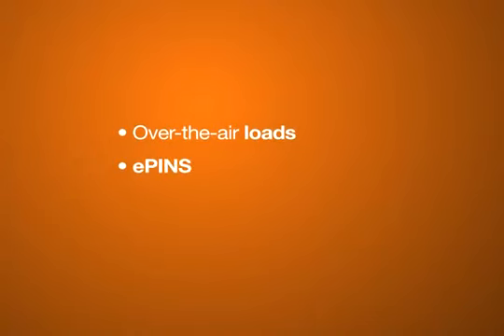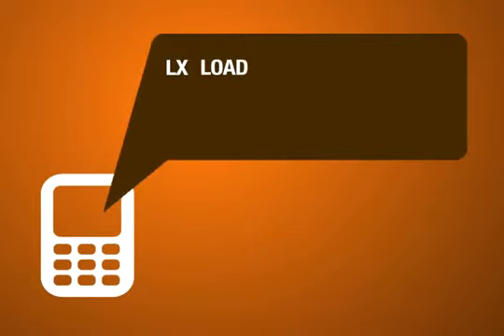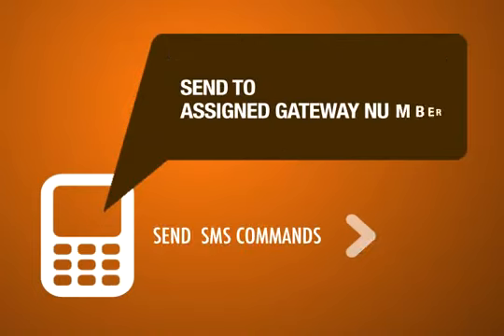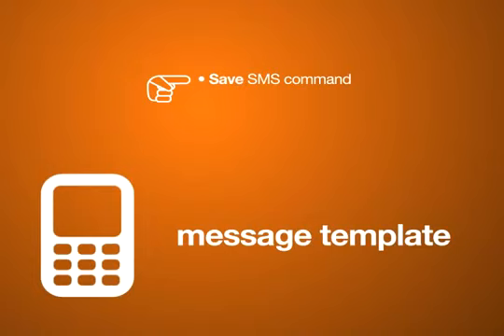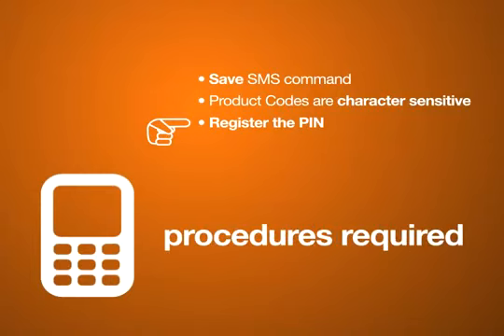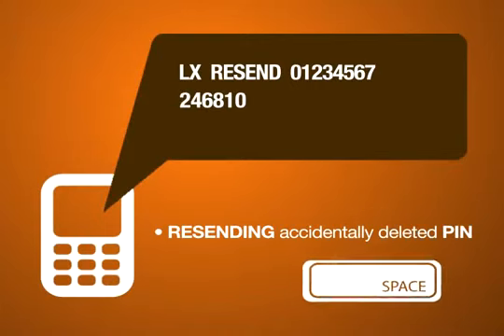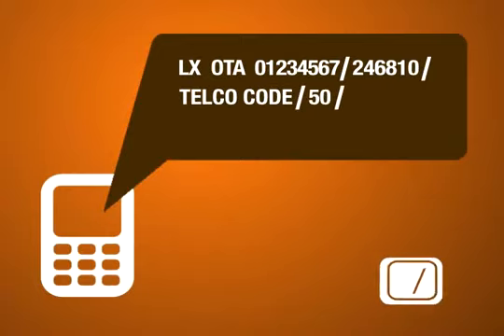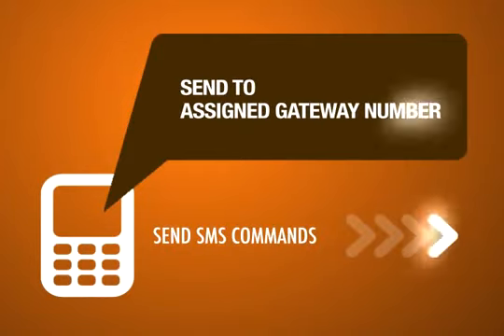VMobile/LX---How to Load.FLV